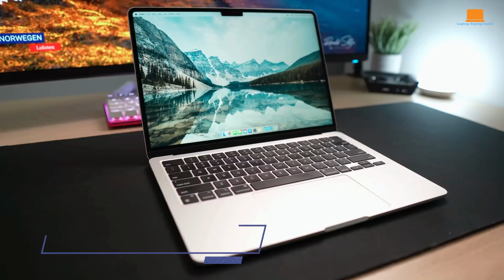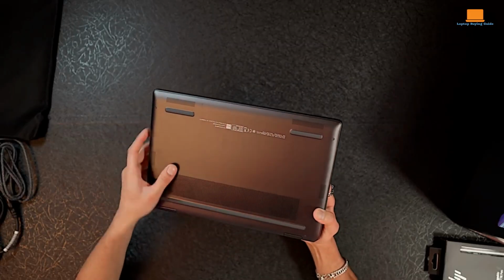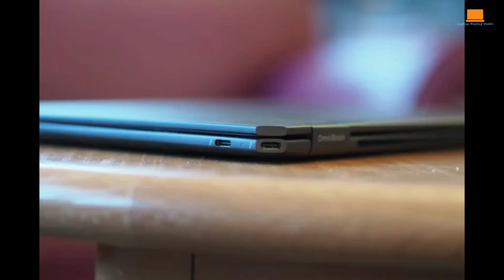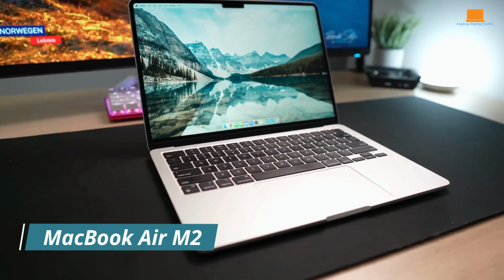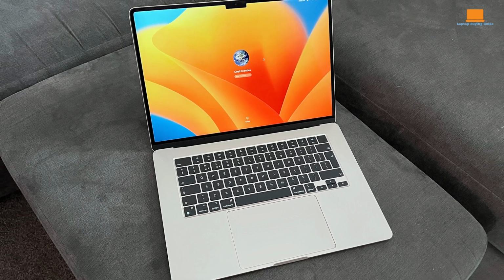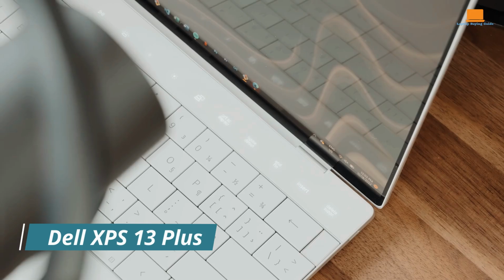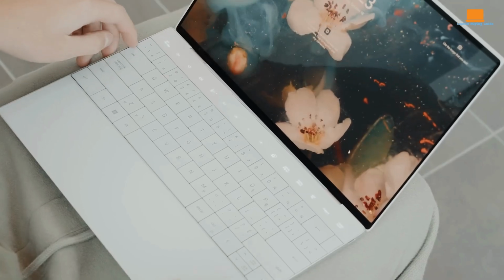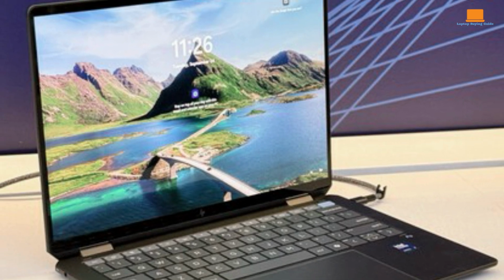Is the HP Omnibook Ultra Flip the New King? MacBook Air M2 & Dell XPS 13 Plus Face Off!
➜USA Links:

HP Omnibook Ultra Flip
MacBook Air M2
Dell XPS 13 Plus

Are you looking for the best ultraportable laptop to buy in the United States in 2024?

In this video, we’re comparing three top contenders: the HP Omnibook Ultra Flip, MacBook Air M2, and Dell XPS 13 Plus. Each of these laptops offers unique features, from 2-in-1 functionality to powerful processors and stunning displays, but which one is truly the best choice for you?

Chapters:

0:00 - 0:52 - intro
0:53 - 3:20 - HP Omnibook Ultra Flip
3:21 - 5:23 - MacBook Air M2
5:24 - 7:15 - Dell XPS 13 Plus
7:16 - 8:02 - conclusion